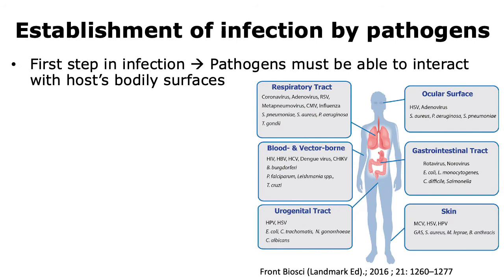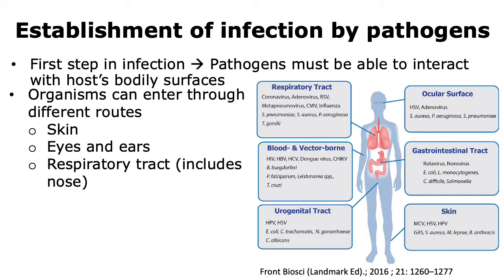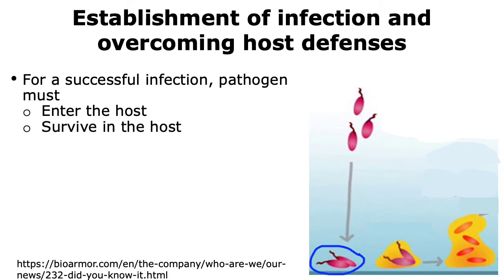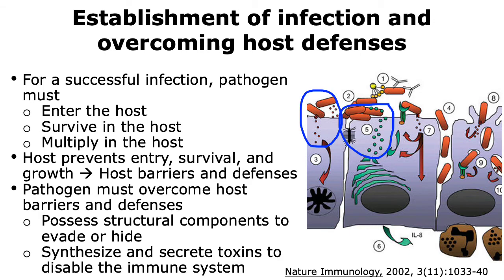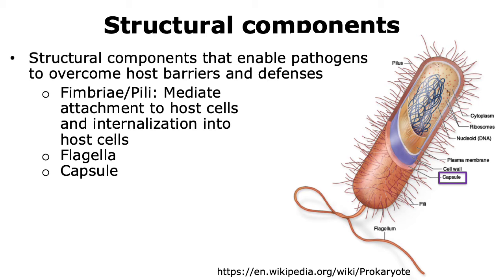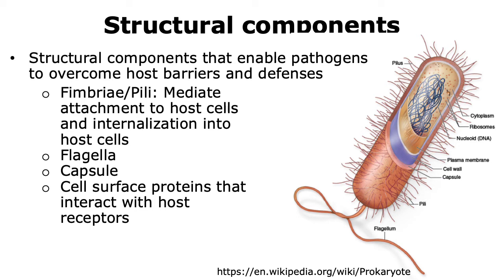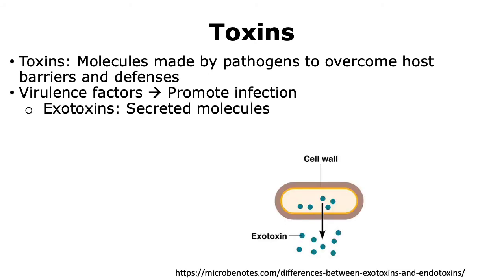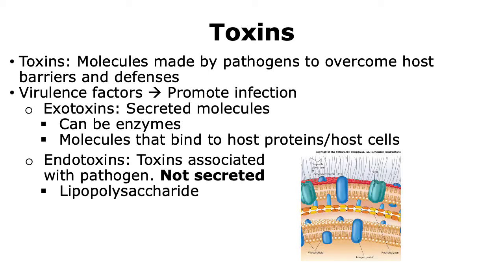A Pathogen's Guide to Infection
The video summarizes the processes by which pathogens can cause infections.